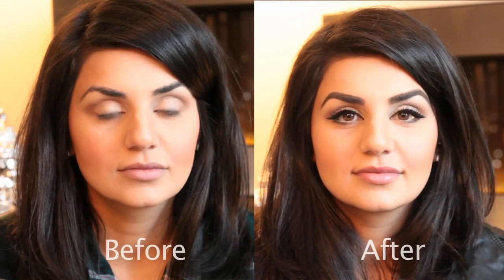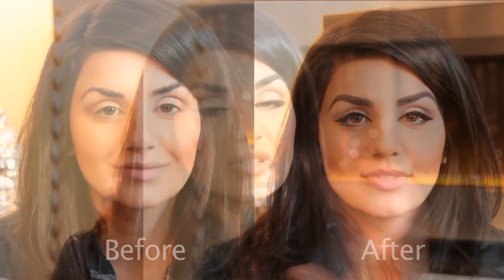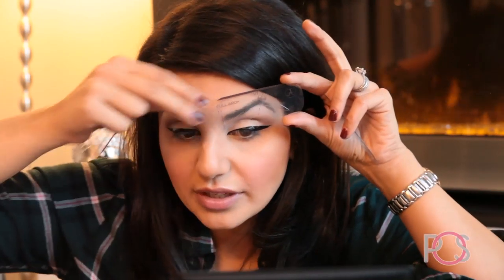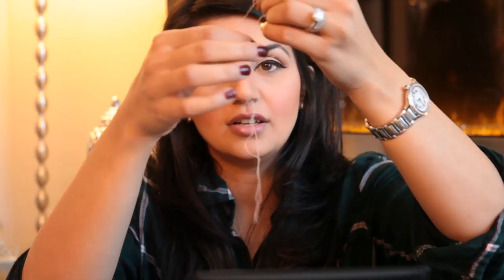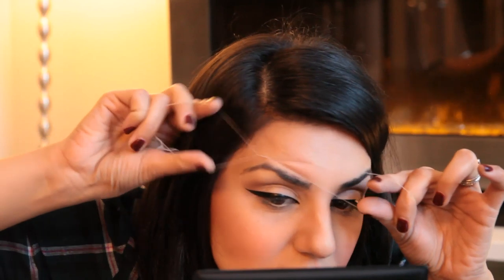Pink Orchid Studio - Eyeliner, Eyebrows & Lashes 101 (Part 1)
Hello Ladies!
As promised and just in time for the weekend, here is our video on how to do your liner and perfecting those brows. We'd love to hear from you and answer your questions.

Products used:
Dip Down By Mac
Loreal Liquid Liner in Carbon
Eyebrow Brush 266 by Mac
Anastasia Brow Duo Powder in brunette

Xoxo,
Harp Sohal & Shannon Mann
Founders/Master Stylists/Instructors
Pink Orchid Studio